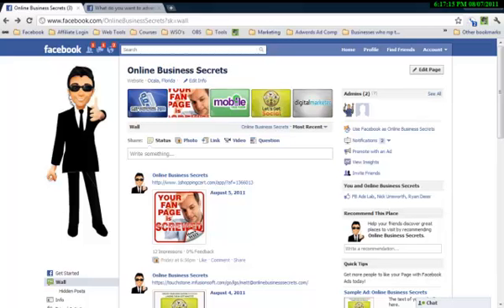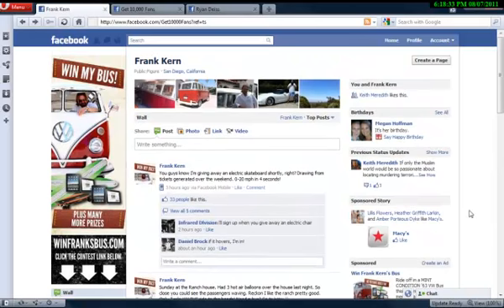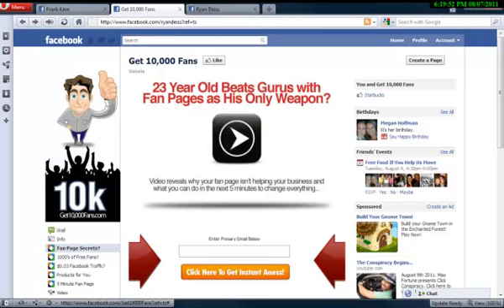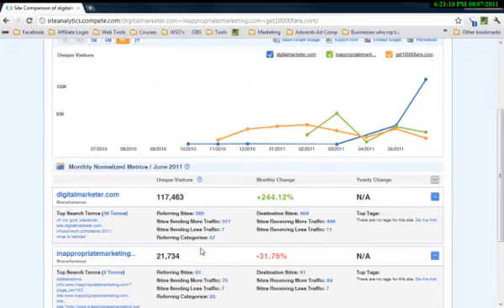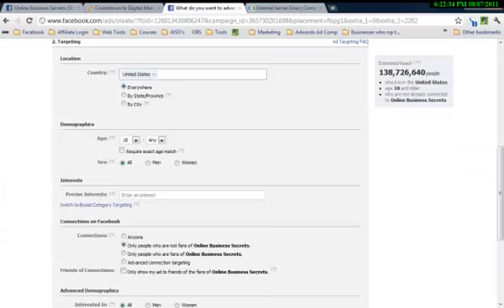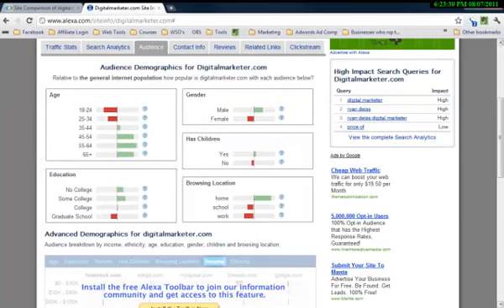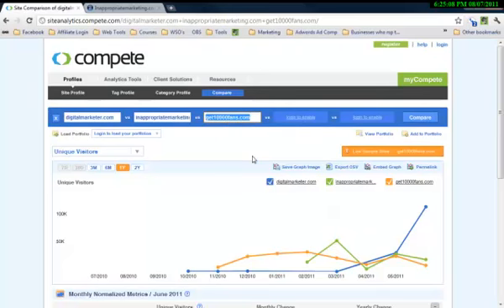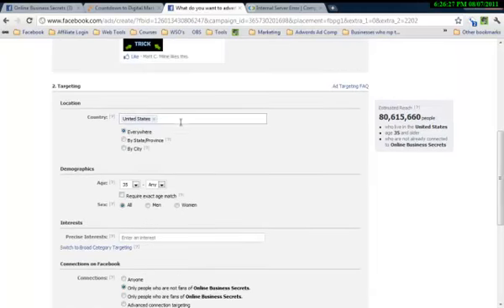Sweet Targeting Trick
How to use Alexa to find the targeting data in facebook.